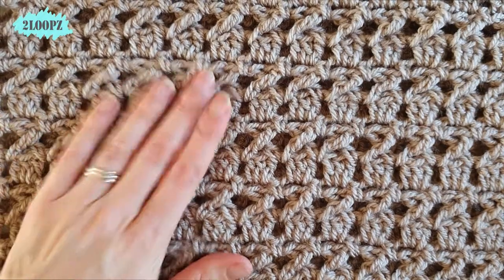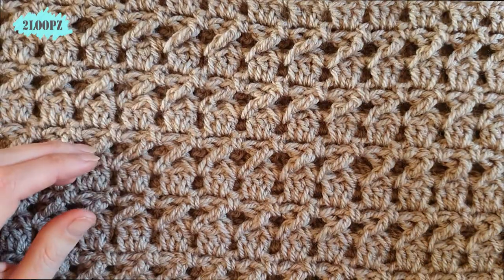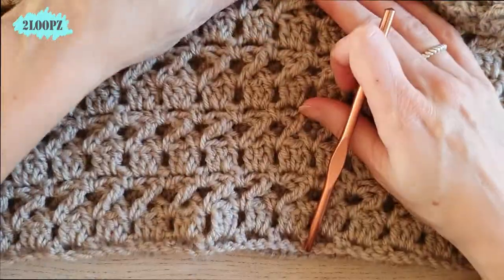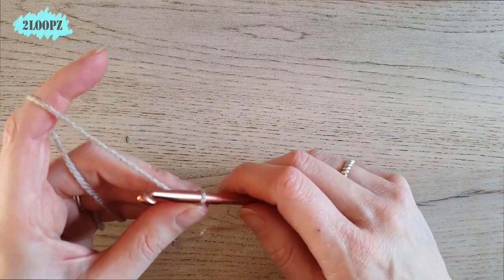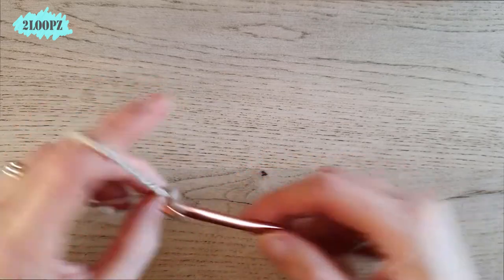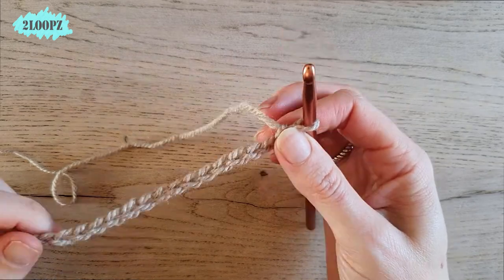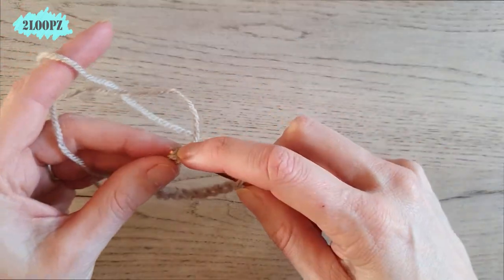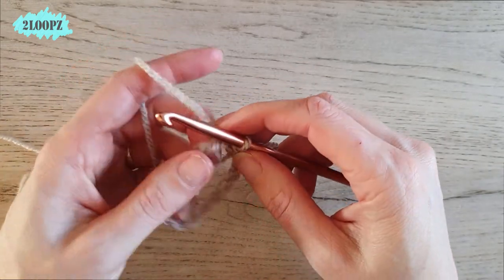How to crochet an easy COWL SHAWL.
In this tutorial I teach you how to make my favorite type of scarf. It's fun and easy to make and beautiful to wear.

I used for this cowl shawl 2 skeins of Vanna's Choice (or other nr. 3 yarn), a J/10 or 6 mm crochet hook, scissors and a tapestry needle.
The pattern is in US terms.

Give me a thumbs up to let me know if I'm on the right track with my patterns and if you have a request for a tutorial let me know in the comments down below.